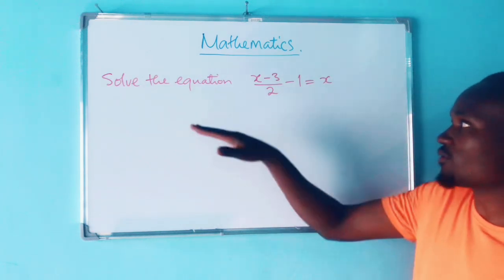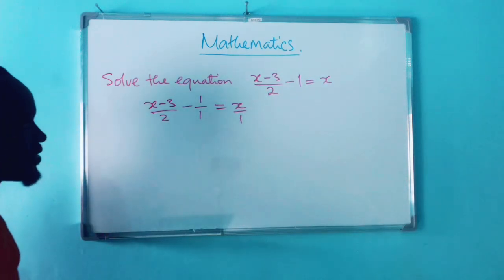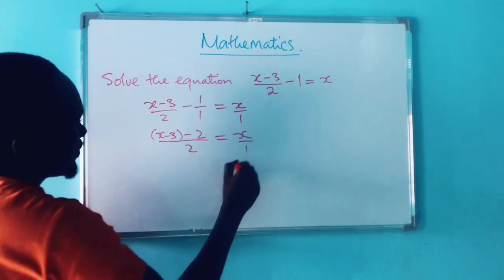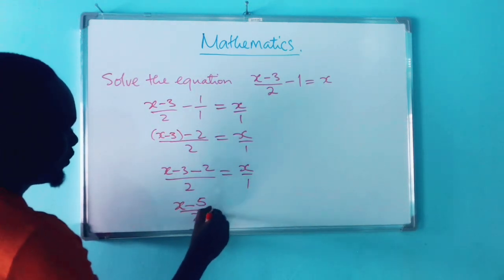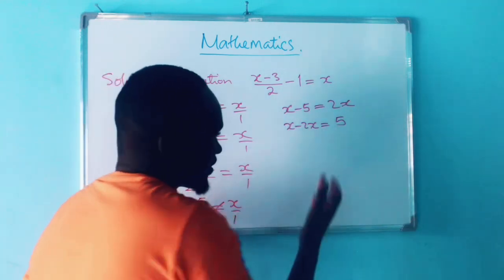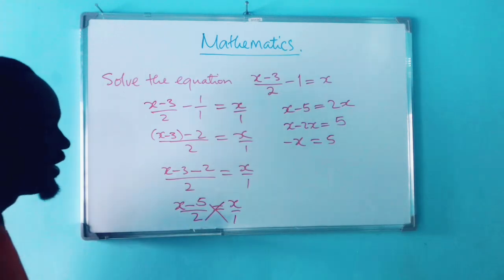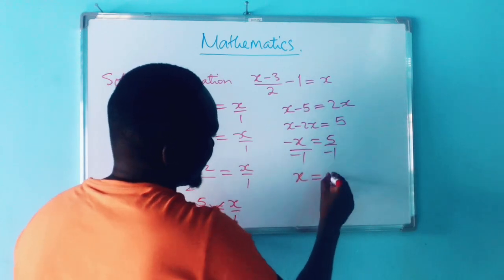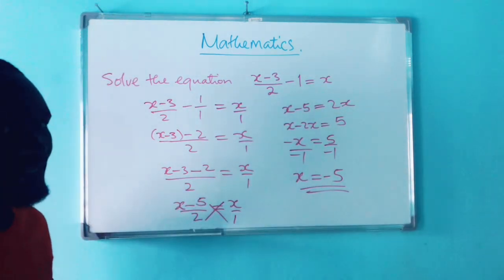How to solve equations with confidence